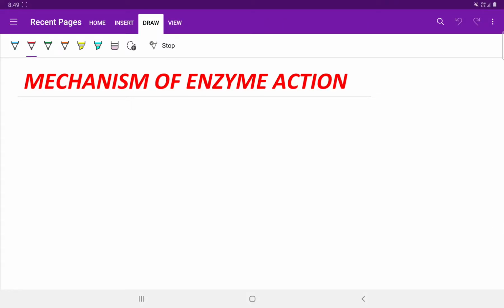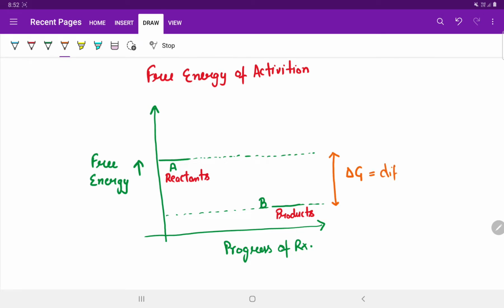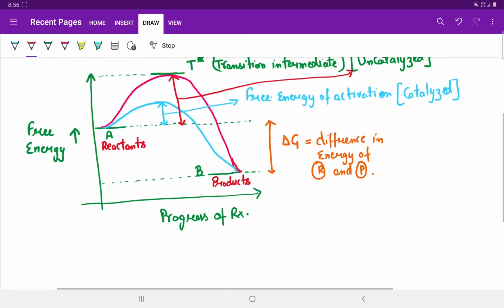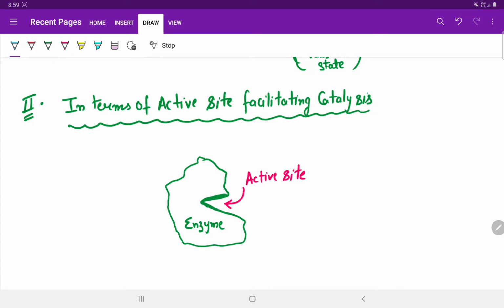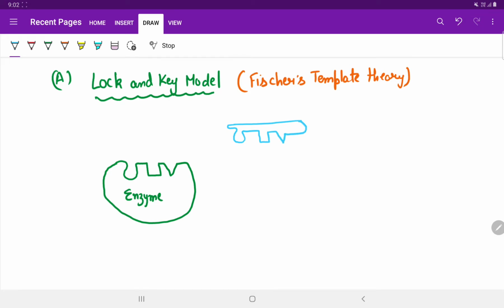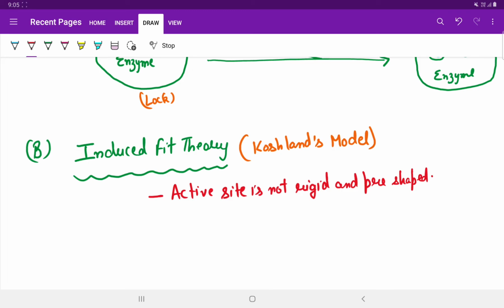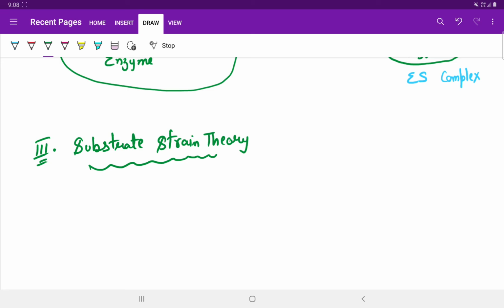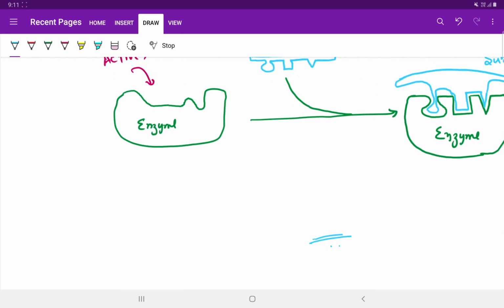MECHANISM OF ENZYME ACTION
Enzyme, enzyme action, activation energy, Gibbs free energy, transition state, lock and key model, Fischer theory, koshland model, induced fit theory, conformation change, substrate strain theory, Active site, allosteric site, allosteric modulation, catalysis